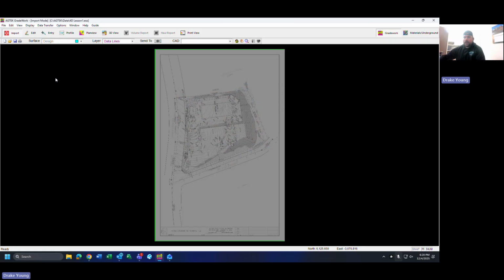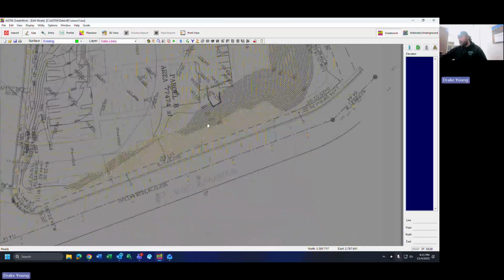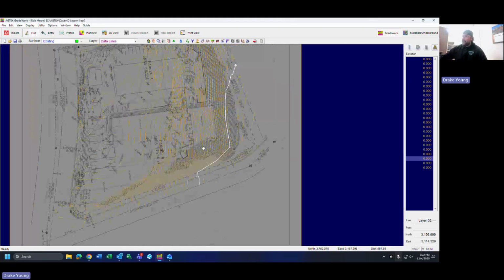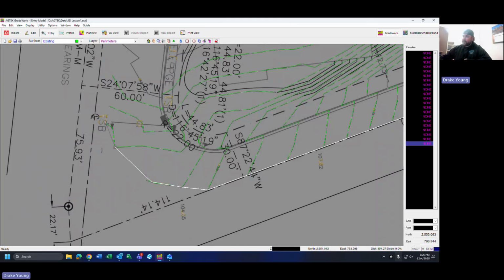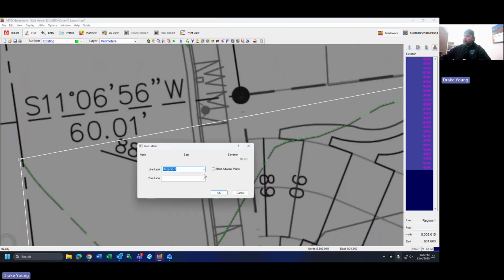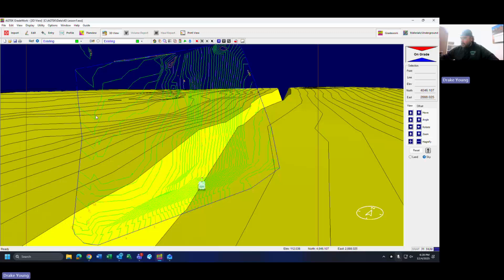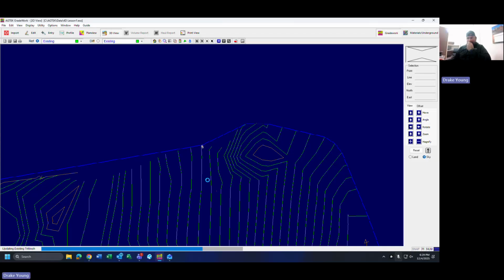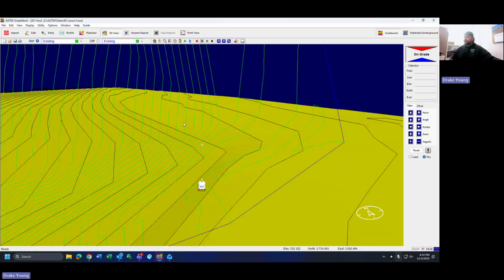Learning how to vectorize and elevate data line in Agtek with Drake Young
Today I will be teach you how to take a PDF in Agtek software and vecto0rizing the PDF and showing how to elevate the data lines to create your own 3D model.